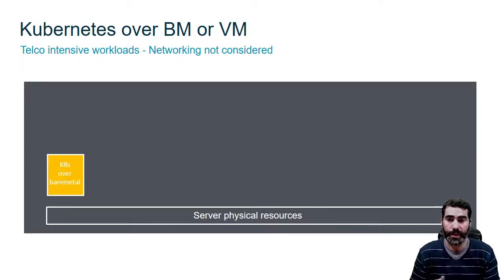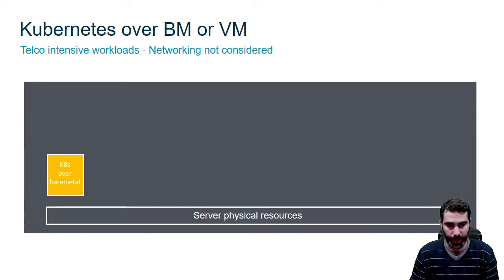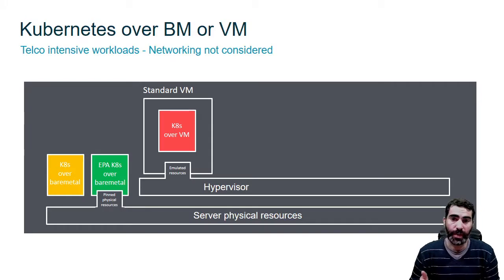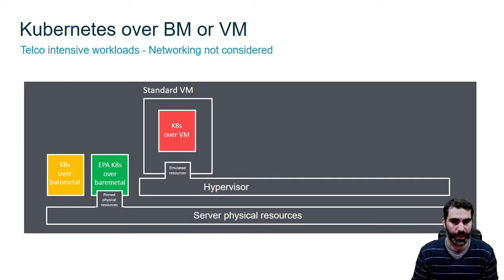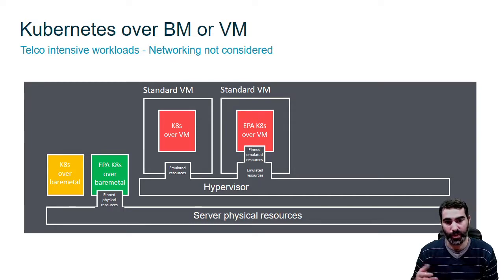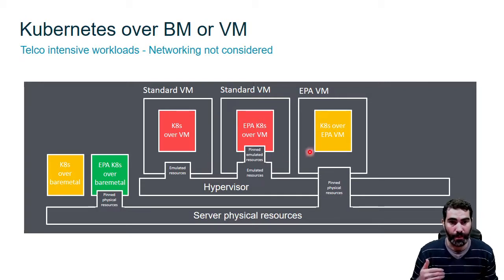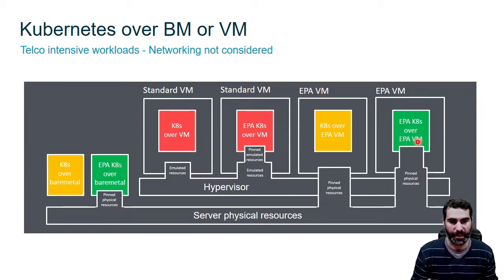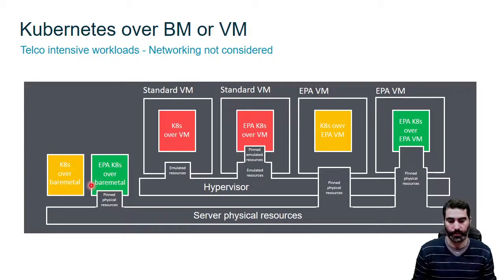Installing Kubernetes over Baremetal or Virtual Machine (Part 1/2)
Classification of the expected performance for Telco Intensive I/O workloads when installing Kubernetes over Baremetal or VM - Networking not considered.